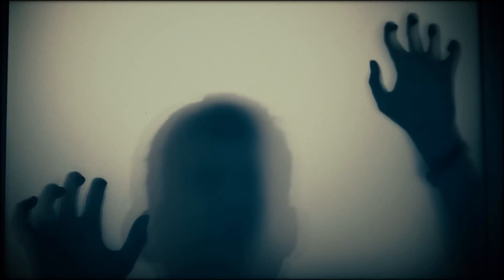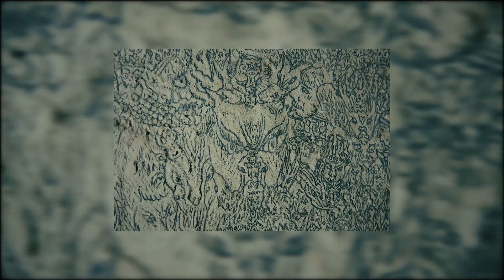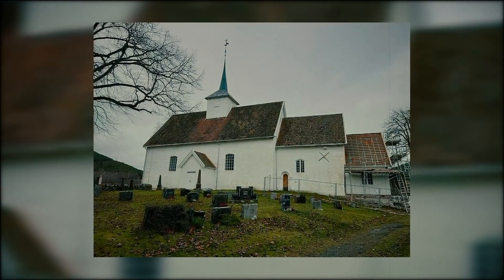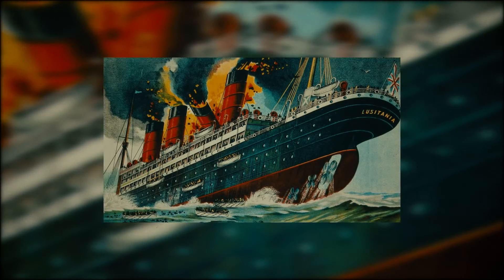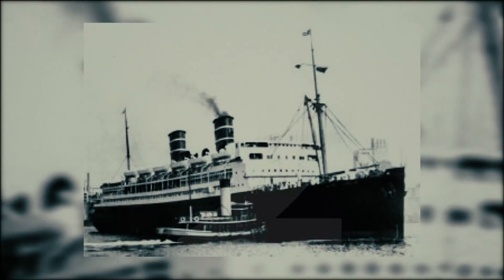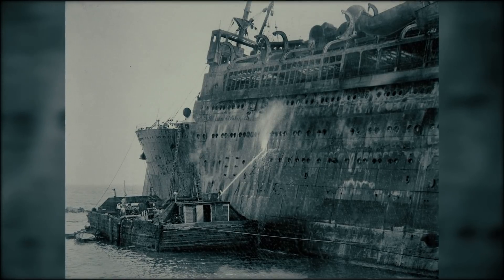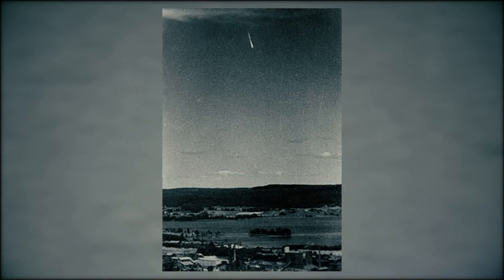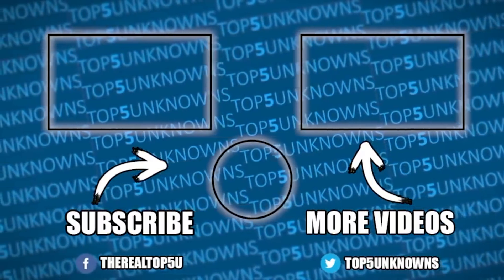5 Strange Mysteries of the Unknown | Unexplained Mysteries